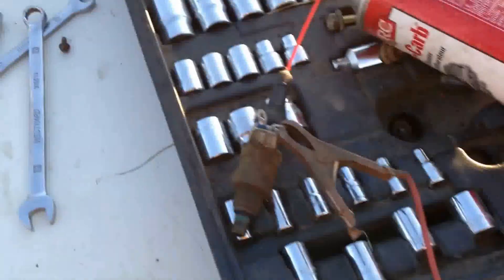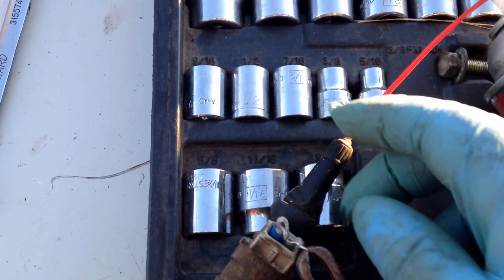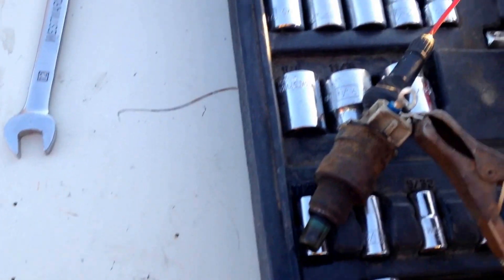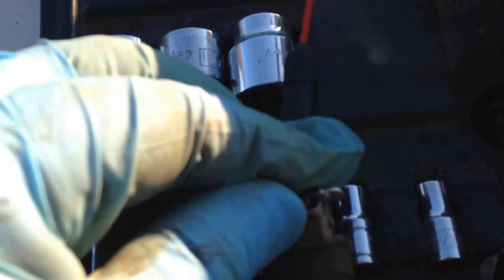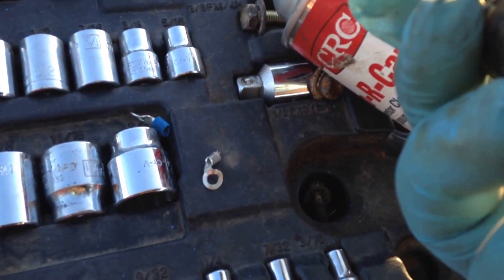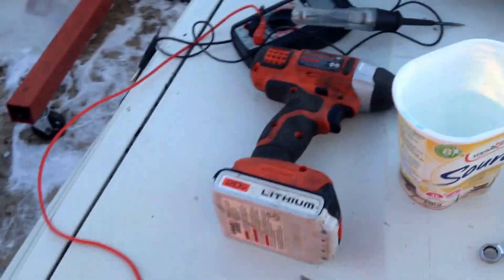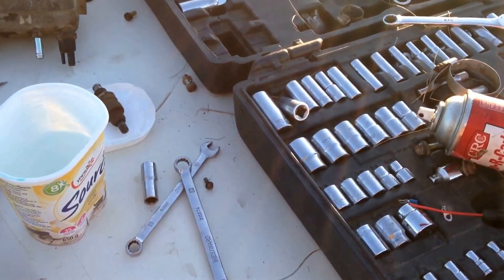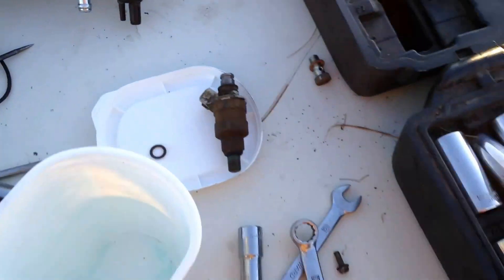Unclogging the old Toyota 4x4 injectors 22RE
Heres a way to unclog yer fuel injectors if you need to ...
Old Toyota 4x4 would not idle or run proper only running on two cylinders one other thing is to listen to yer injectors with a screw driver dowel or mechanics stethascope..if you have one.